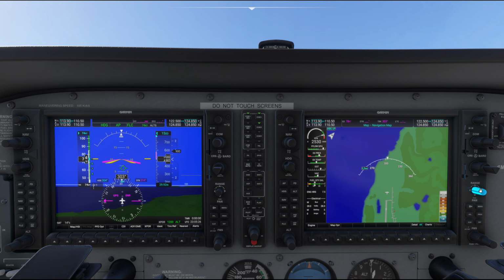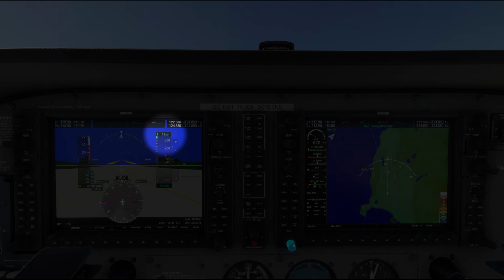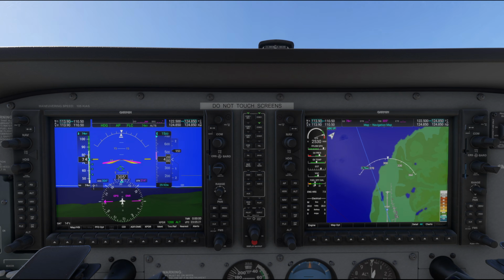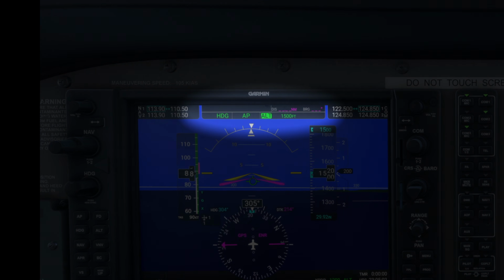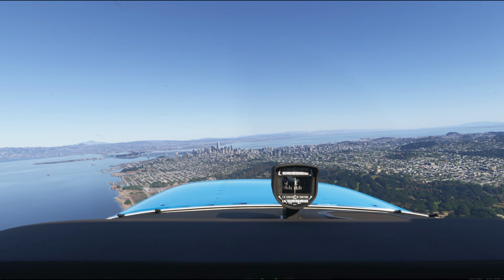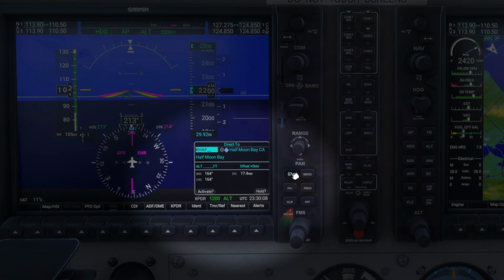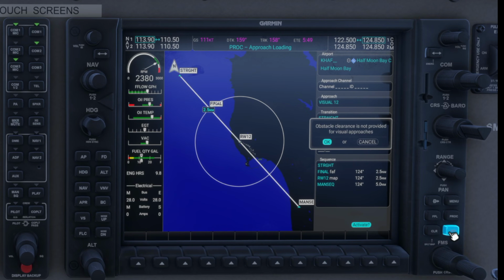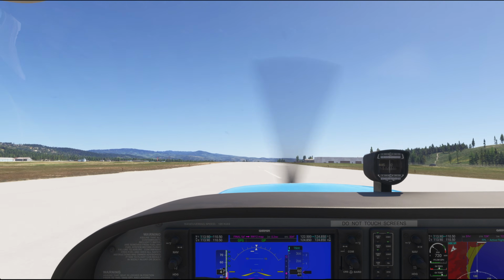G1000 Autopilot Tutorial for VFR in MSFS 2024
Many  people think that autopilot is only for complex IFR flying. It's not. In this tutorial, I'll show you how to use the G1000 autopilot for everyday VFR flights in Microsoft Flight Simulator 2024 — from stable climbouts to hands-free sightseeing to stabilized visual approaches. We fly the Cessna 172 around the Golden Gate Bridge and downtown San Francisco, covering HDG, FLC, ALT, VS, and VNV modes step by step.

CHAPTERS:
00:00 – Intro
01:03 – 1. Stable Climbout: HDG + FLC
04:08 – 2. Altitude Control: ALT Hold
06:24 – 3. Hands-Free Sightseeing: HDG Mode
07:31 – 4. Precise Cruise Climb: VS Mode
08:57 – 5. Stabilized Approach: VNV + Visual Mode
13:36 – Lessons Learned